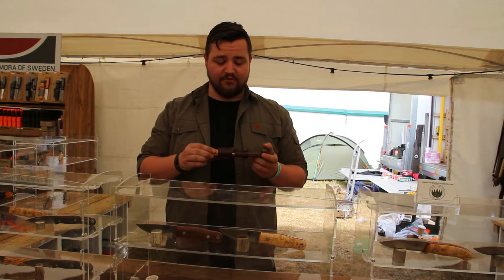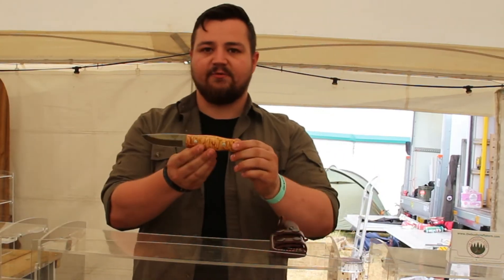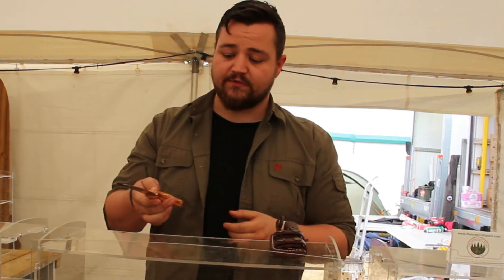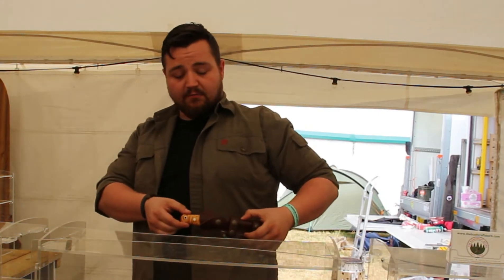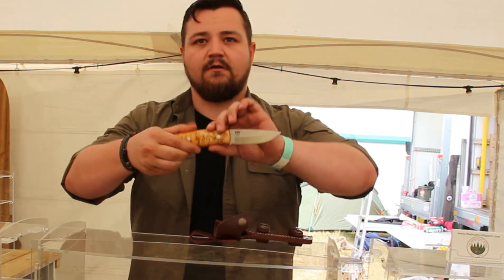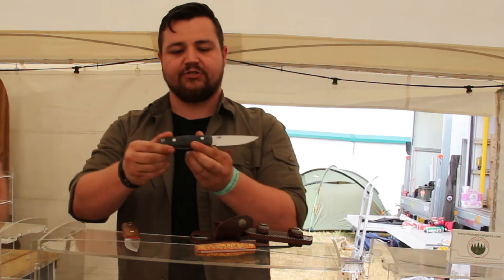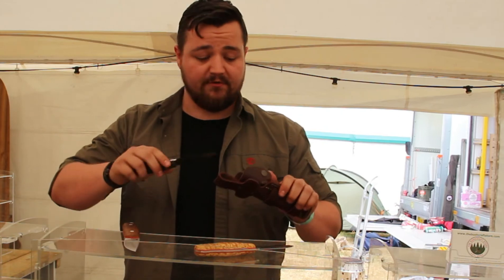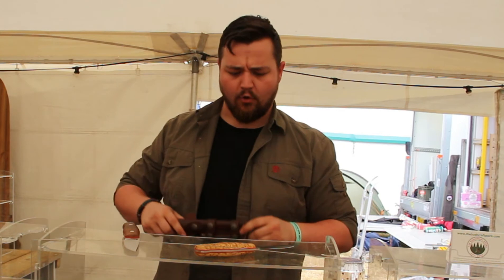Bushcraft Show 2022 The Bushcraft Store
Bushcraft Show 2022 Part 4 The Bushcraft Store..
I popped into the bushcraft shop to see what's new in the world of bushcraft. If you havent heard from them check out their website at:
Facebook Prepper in the woods